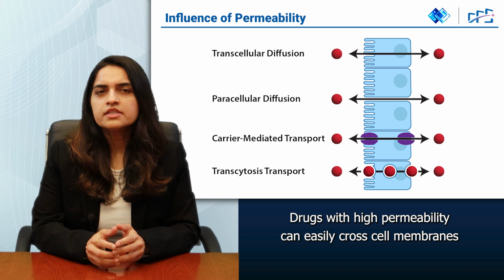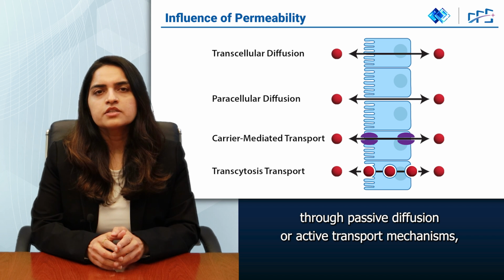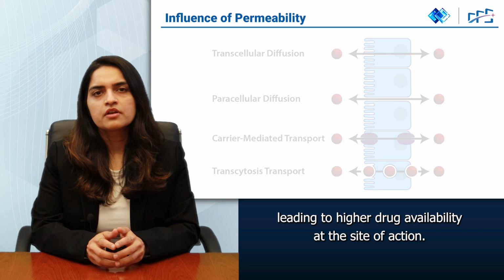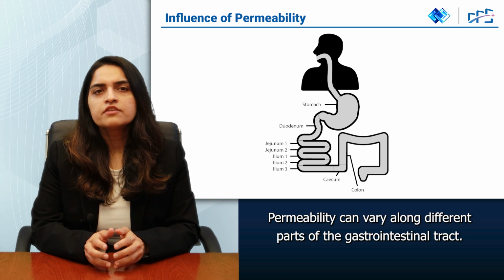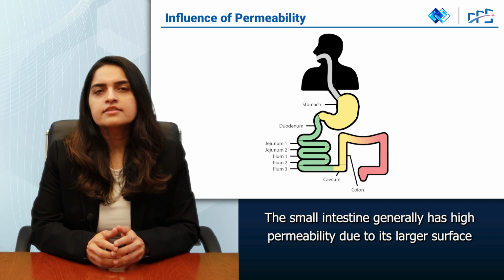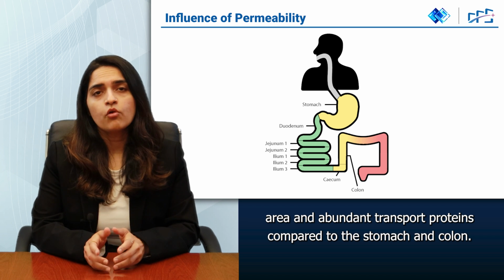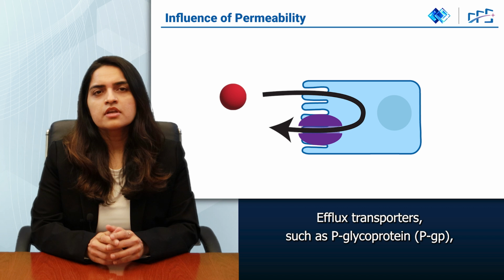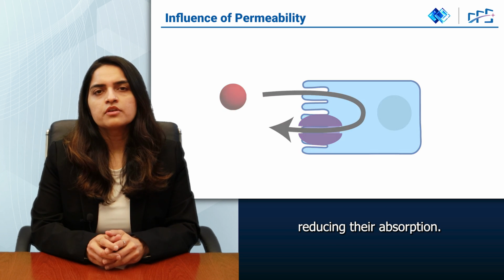Formulation Classroom Pt1 Ep5 - Bioavailability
How do solubility and permeability influence bioavailability?

Tune into this episode of the Formulation Classroom as Senior Scientist, Ritika Joshi, Ph.D., provides answers to this question. This episode outlines:
🔹 Bioavailability
🔹 Solubility
🔹 Permeability